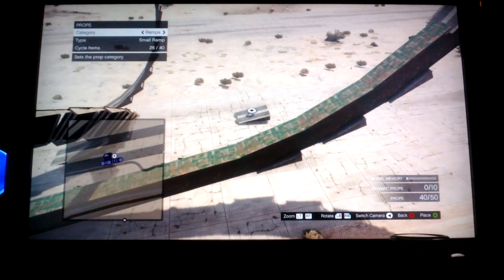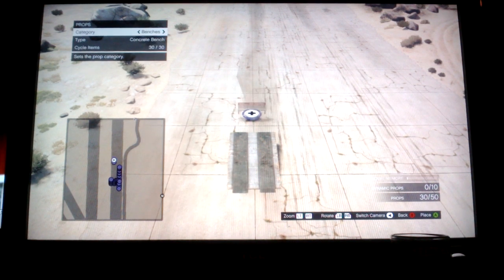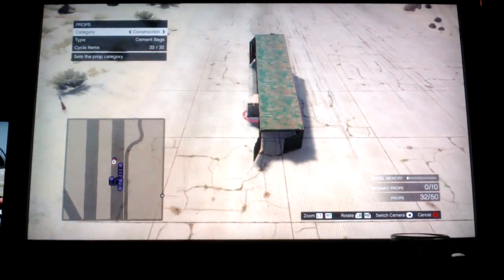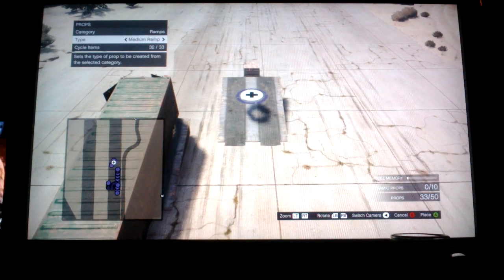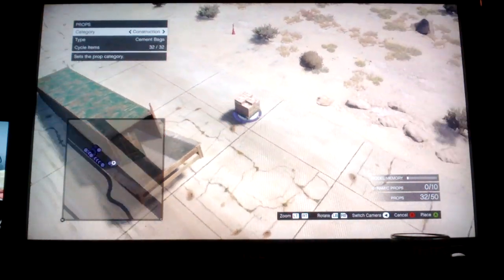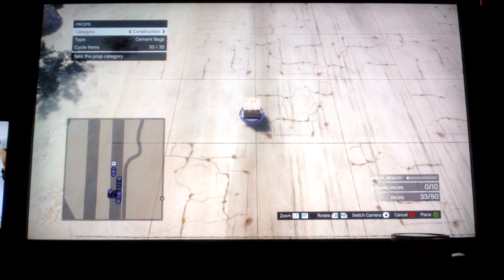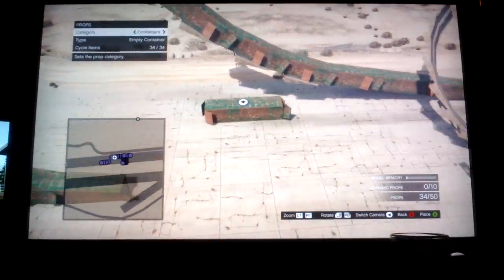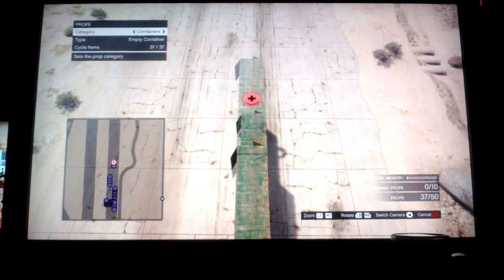GTA V - Creator Tutorial - BIG CONTAINER RAMP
this video will show you how to make HUGE CONTAINER RAMPS!
--- LINKS BELOW --- (click for more)